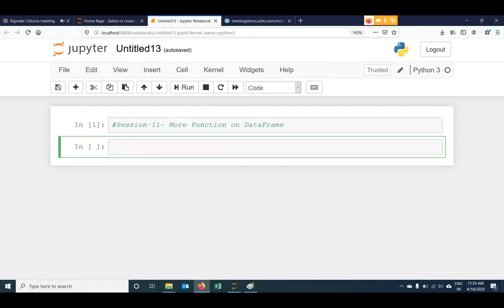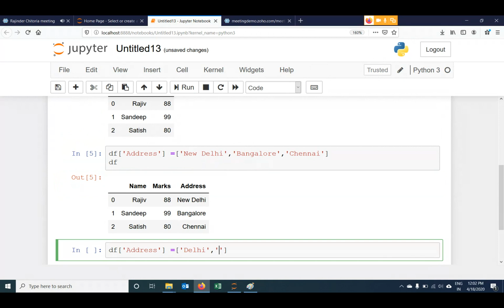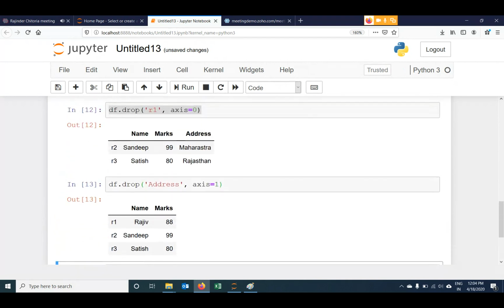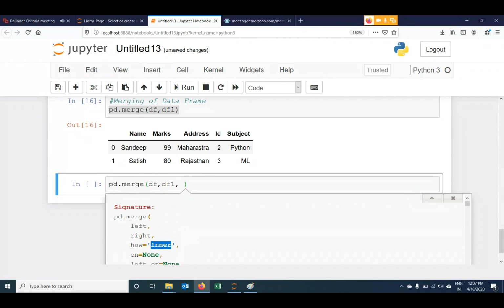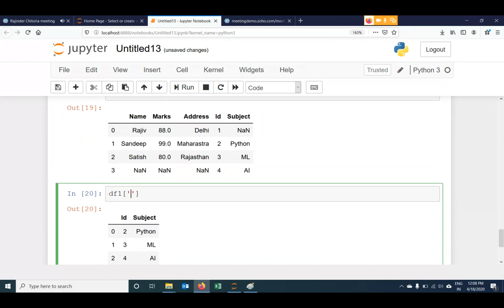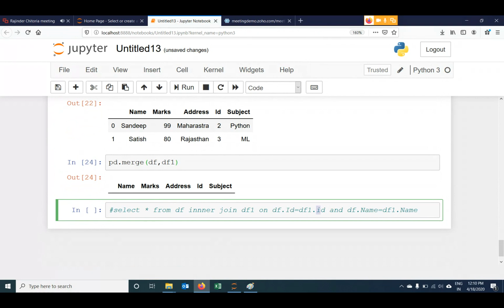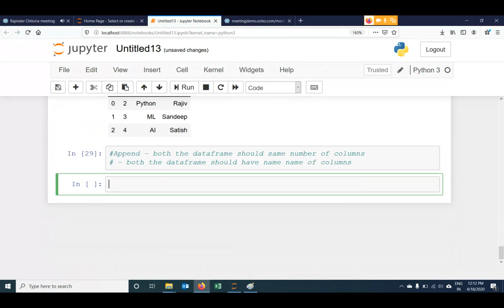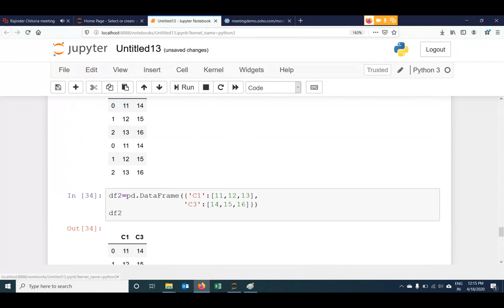Working with Pandas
Working with Pandas in Python | Python Data Analysis Tutorial

In this video, we explore how to work with Pandas, one of the most popular libraries for data manipulation and analysis in Python. Pandas provides powerful data structures like Series and DataFrames, allowing you to work with structured data efficiently and perform various data operations with ease.

Topics covered in this tutorial include:

Introduction to Pandas: Setting up and understanding Pandas DataFrames and Series.
Loading Data: Importing data from various sources like CSV, Excel, and SQL databases using read_csv(), read_excel(), and more.
Exploring Data: Basic methods for inspecting and summarizing your data with .head(), .tail(), .info(), and .describe().
Data Selection and Indexing: How to access specific rows, columns, and subsets of data using .loc[], .iloc[], and boolean indexing.
Data Cleaning: Handling missing data, duplicates, and outliers for clean analysis.
Data Transformation: Applying functions and modifying data using .apply(), .map(), and .replace().
Grouping and Aggregation: Grouping data for aggregation and summary statistics with .groupby().
Merging and Joining: Combining multiple DataFrames using merge(), concat(), and join().
With practical examples and detailed explanations, this video will help you harness the power of Pandas for data manipulation, analysis, and visualization.